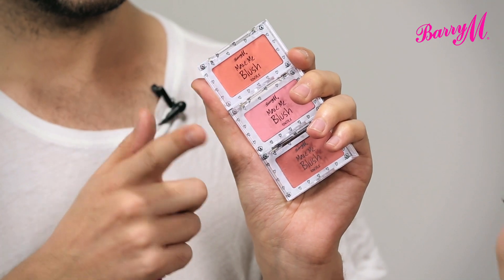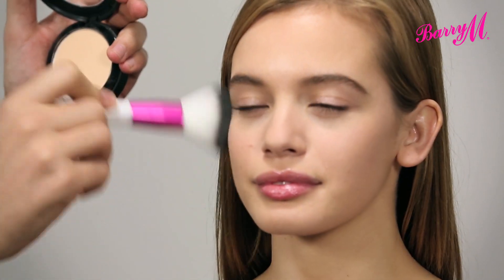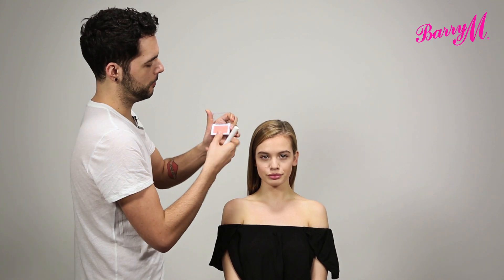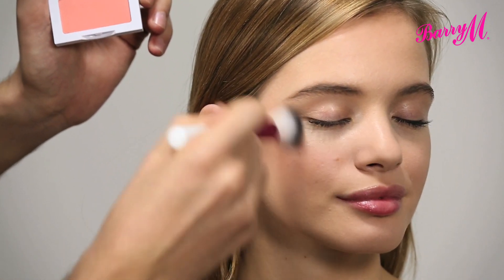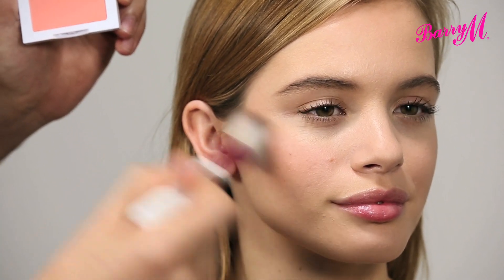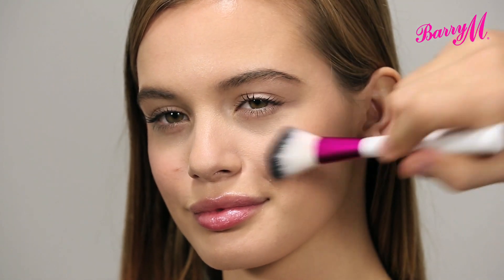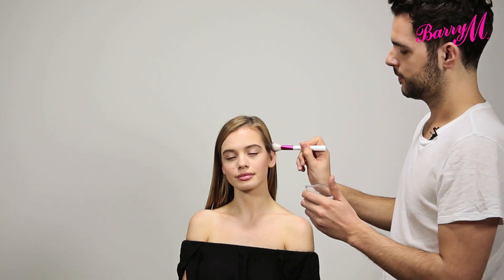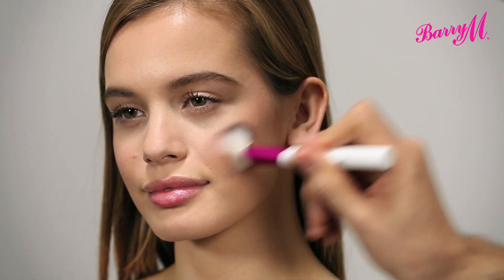How to use Barry M's Make Me Blush Powder Blushes with Adam Burrell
Here Adam Burrell demonstrates how to use Barry M’s Make Me Blush Powder Blushes.